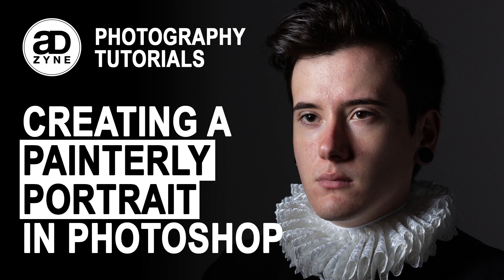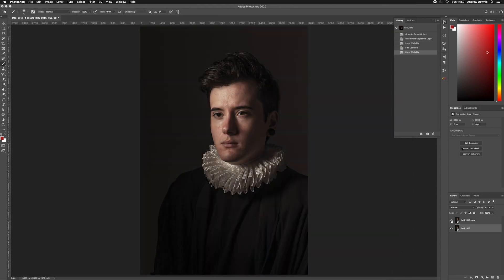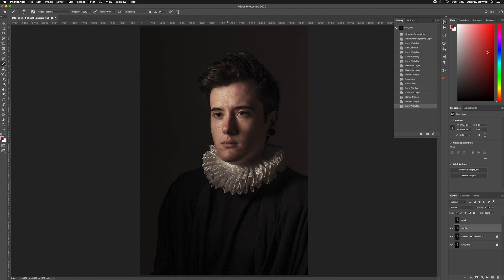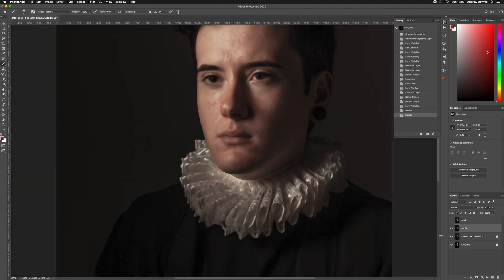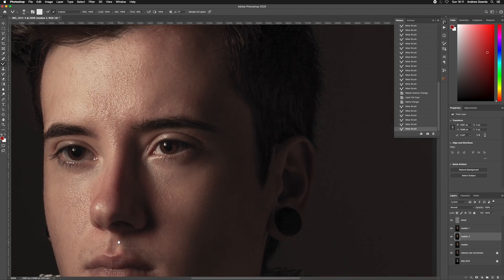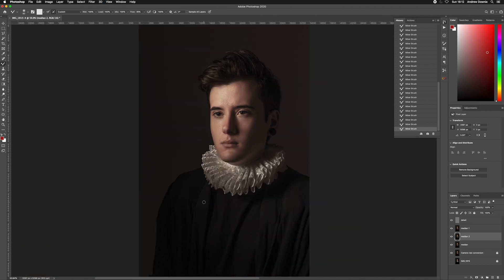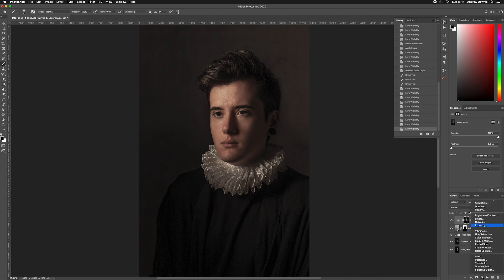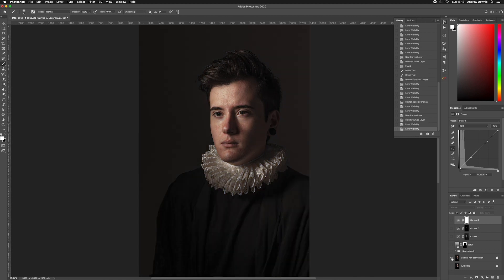Creating a Painterly Portrait in Photoshop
In this tutorial, I show you my complete workflow in creating a Rembrandt style painterly portrait with Adobe Photoshop. From Raw conversion, to skin retouching, to adding a textured background and finally some finishing touches with curves adjustments.

Hopefully you find this very helpful.

Camera Raw conversion 0:22
Lighting setup 2:08
Skin retouching with Frequency Separation 2:55
Adding a textured background 8:19
Curves adjustment layers 9:35